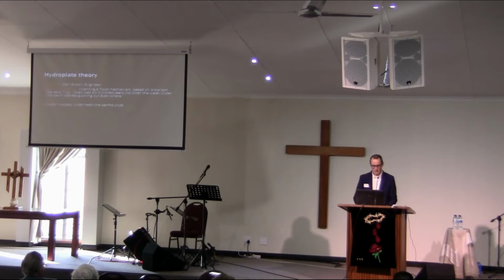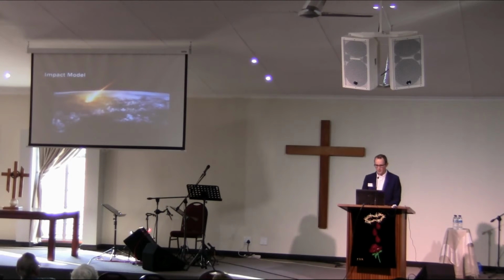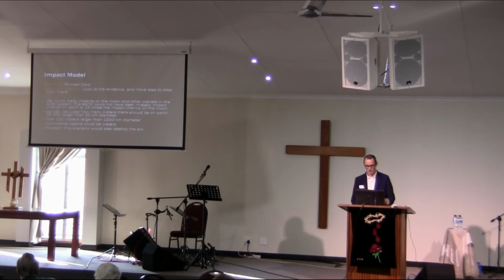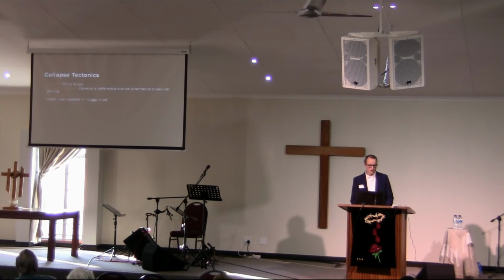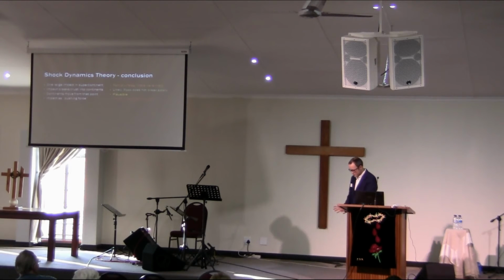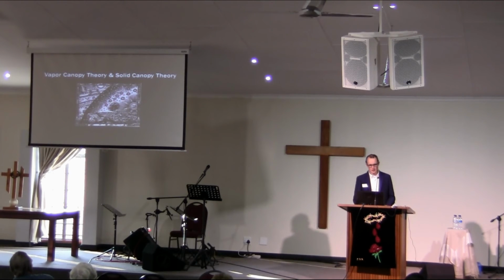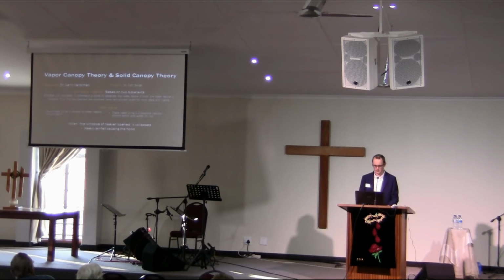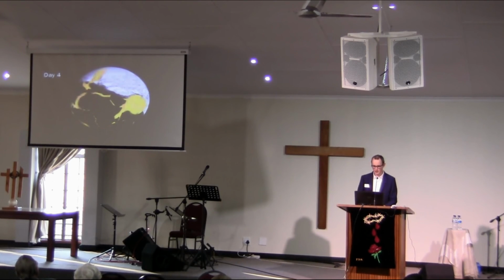Maaren ‘t Hart The Science of a World Wide Flood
Creation Conference 2016